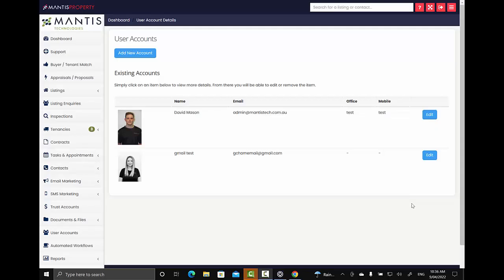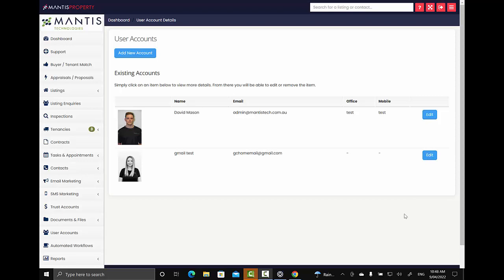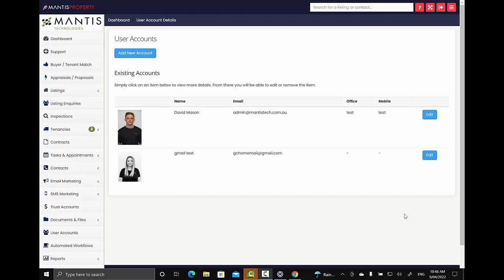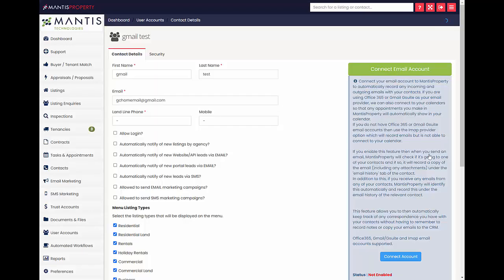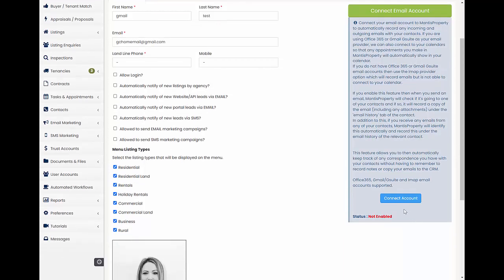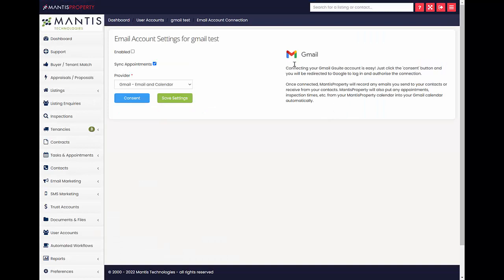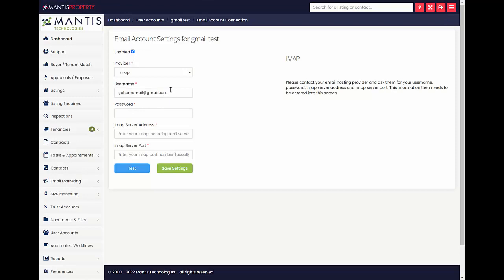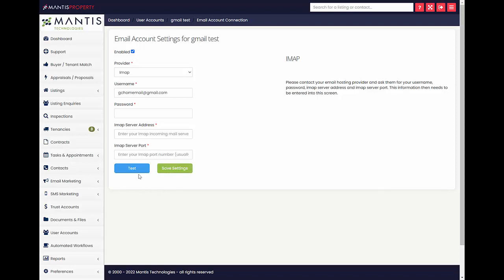Connect your CRM to your IMAP email account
MantisProperty includes built-in support to sync with your email account so that any emails sent to or received from your contacts are recorded in the contact records of MantisProperty.

MantisProperty directly connects to your email account and it only takes a minute to set up. It does not require setting up any third party plugins or sending a copy of emails to another email address.. our email integration is built directly into MantisProperty and once enabled, works automatically in the background.

Once connected up, MantisProperty will automatically scan all the emails in your account and pick up any that have been sent to any of your MantisProperty contacts or received by any of your contacts. It will then record a copy of these emails (including any attachments) on the contact in MantisProperty so that when you look up that contact, you can then click the 'email history' tab and you can instantly see any emails sent to or received from that contact.

The email history feature allows you to search emails and it will also show you emails received by or sent to any of your users (this is a great way to see all correspondence any of your team members has had with a contact)

Please note this feature is only available on our Elite plan.